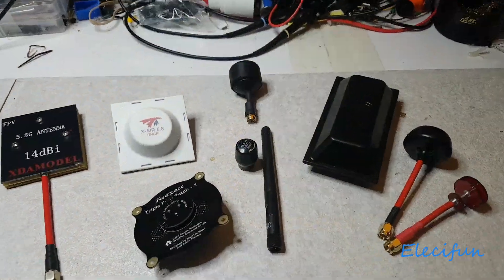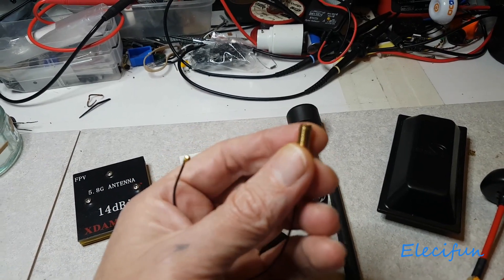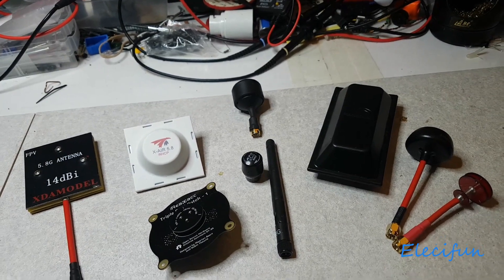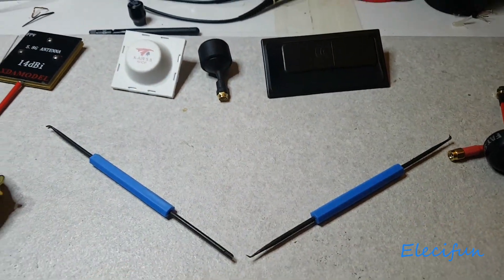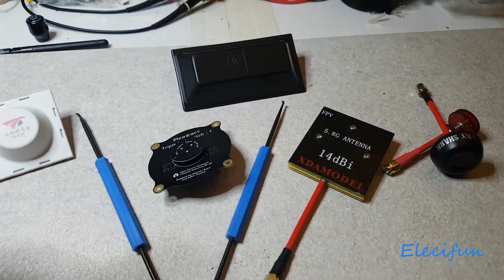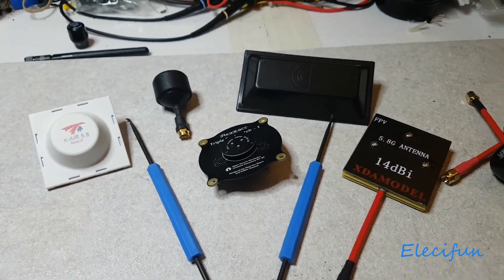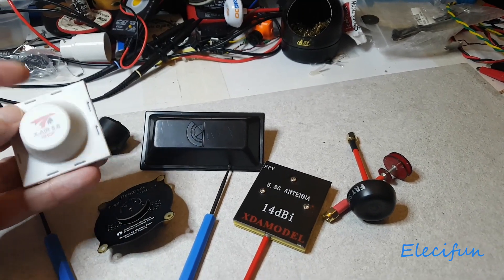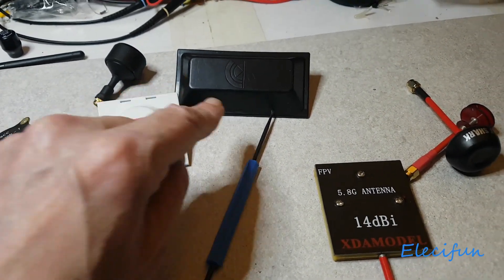Hubsan H501S VTX antenna mod or not to mod.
After modding the VTX antenna connection on a Hubsan H501S to try different antennas on the craft and also trying different RX receive antennas, it's easy to see where the best with least effort upgrade lies.